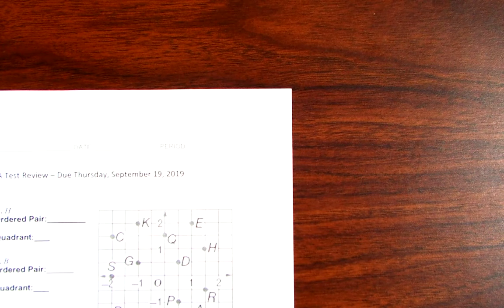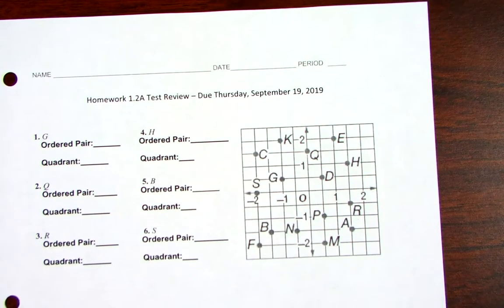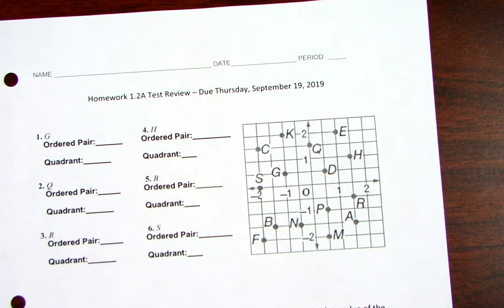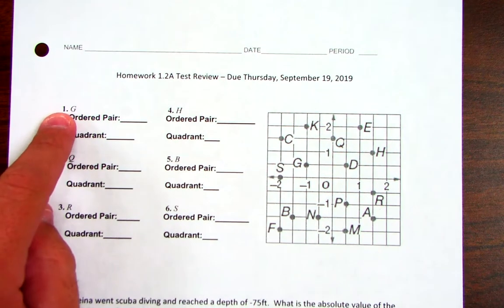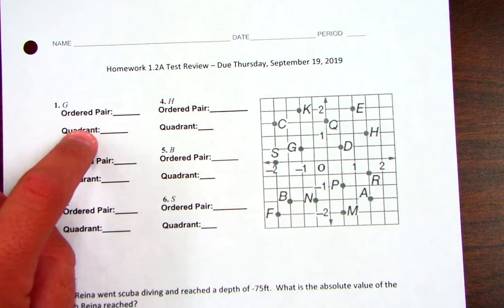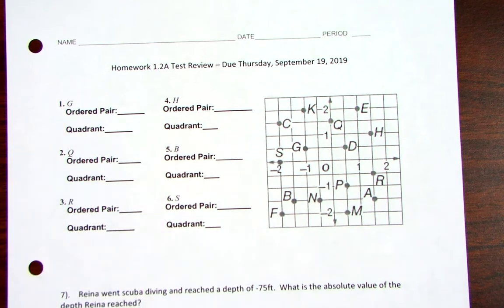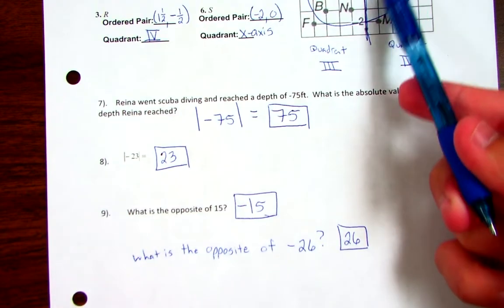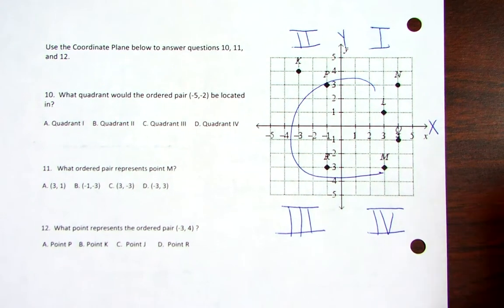HW 1 2A Test Review video